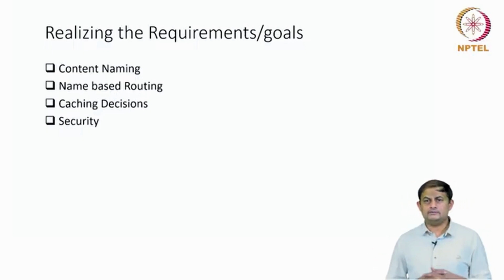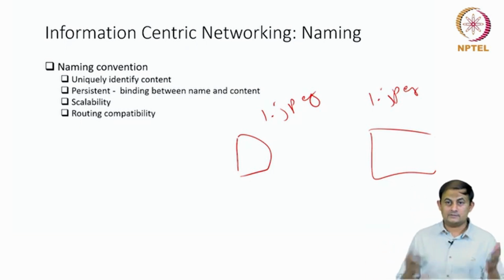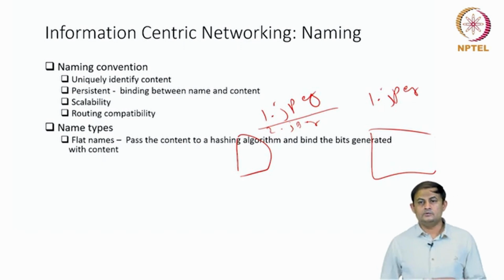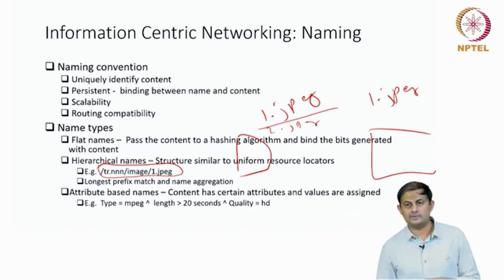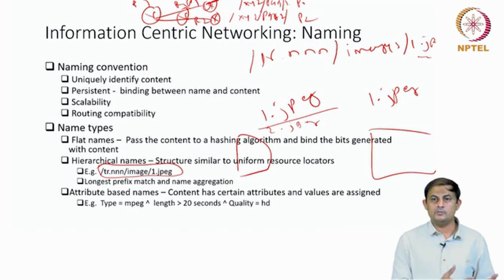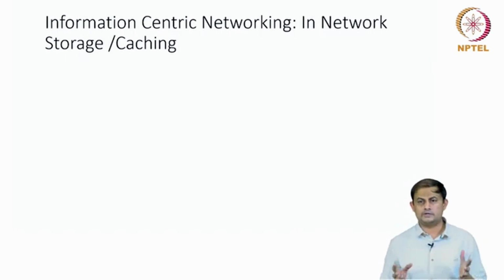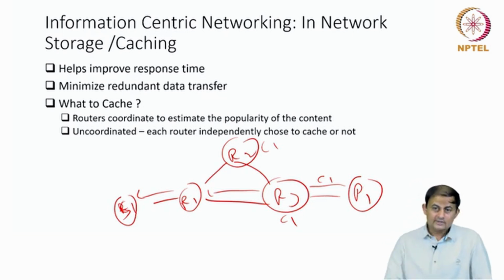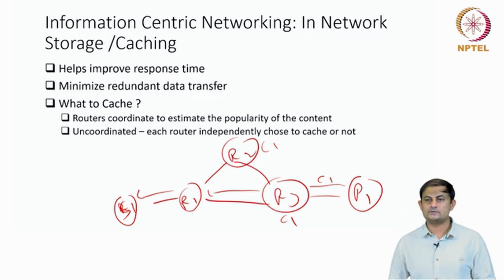Lec-62 CH30SP swayamprabha